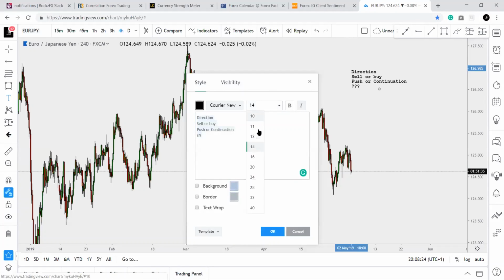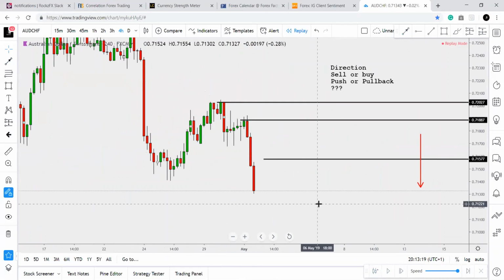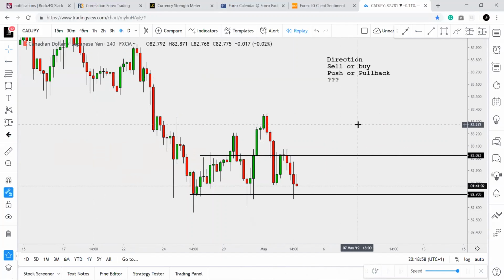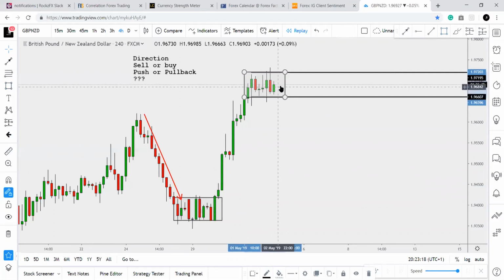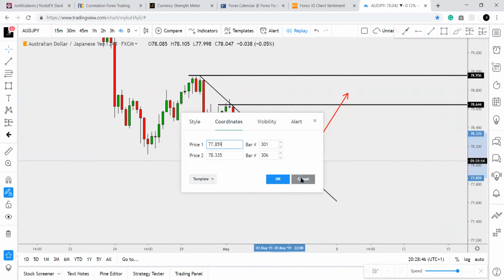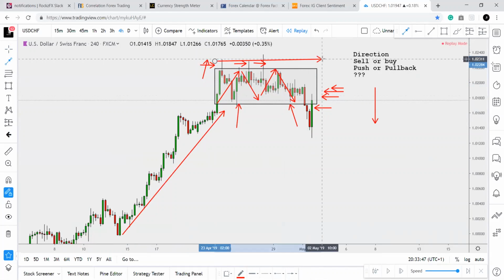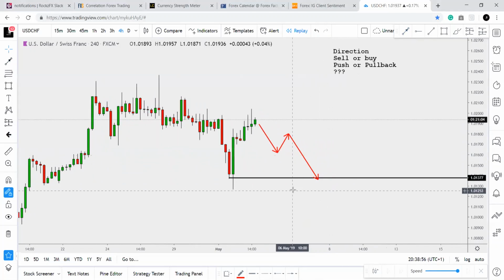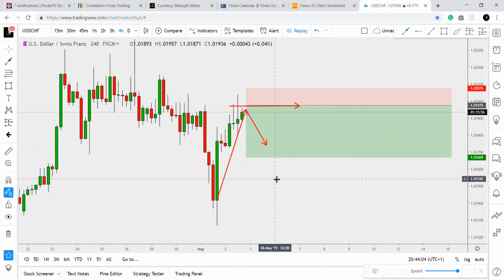2. Phases In The Market.mp4